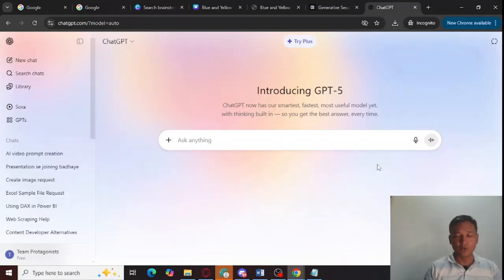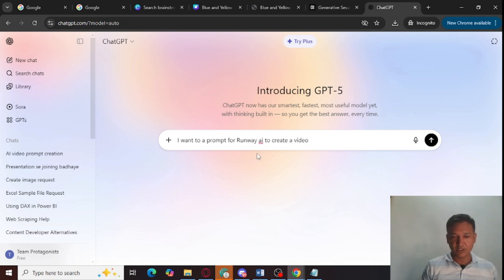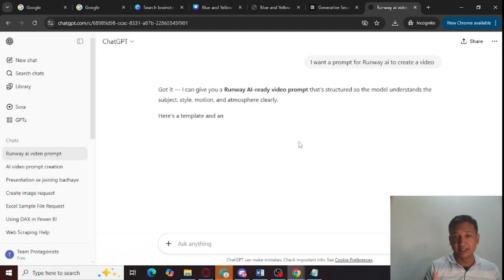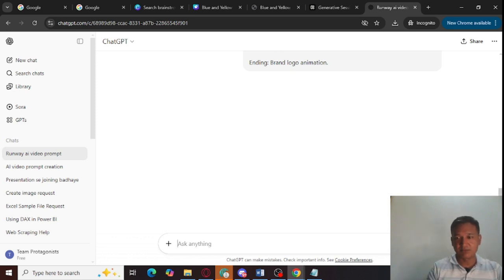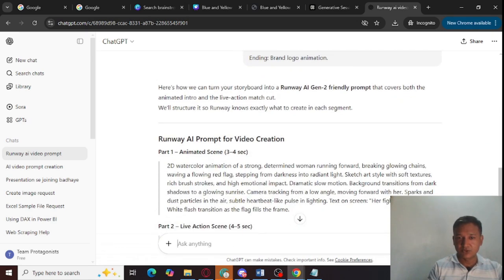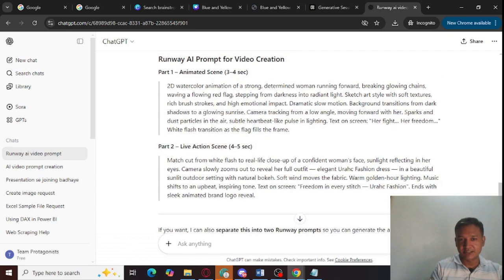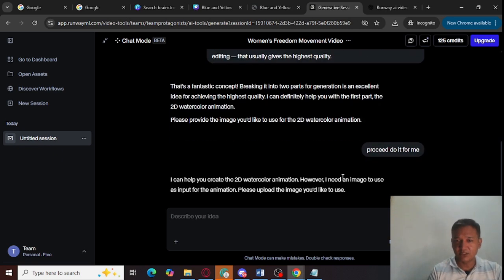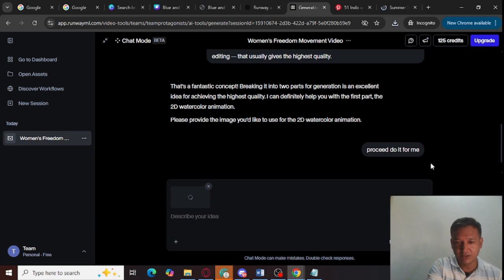How To Use AI For AI - Prompt For Another AI Like I Am Using ChatGPT To Get Prompt For Runway?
How To Use AI For AI and Get Better Prompt For Another AI Like I Am Using ChatGPT To Get Prompt For Runway?

The trend of AI for AI is on its peak and these days, people are using this technique to get the best prompt for other AI chatbots. By using different kinds of chatbots, you can actually create the optimum results from elegant prompts.

Ai for ai in Prompt Engineering, how different ai chatbots can help each other, prompting with ai for ai,